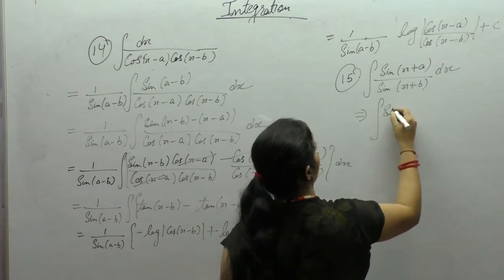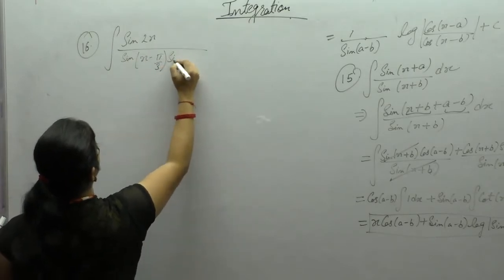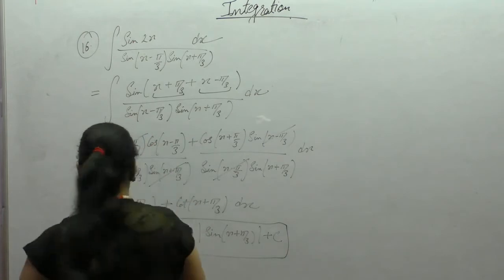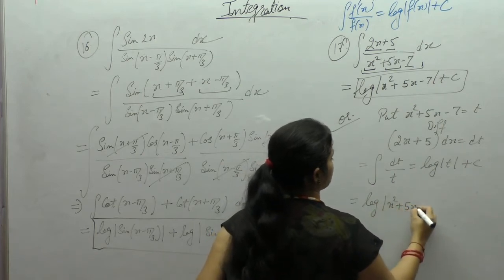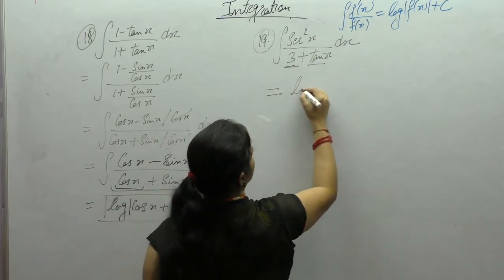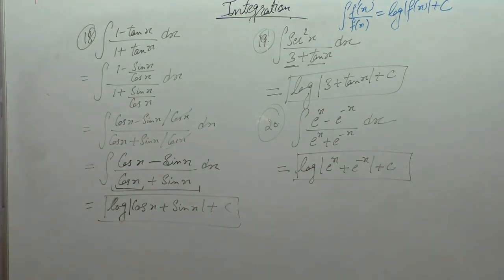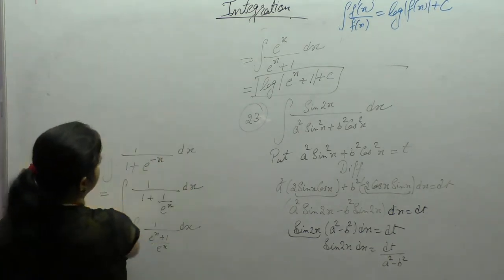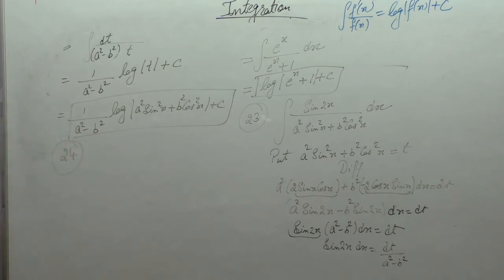Class 12 Maths - Integrals Of Derivative of Function / Function Part-5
This Video Contains Solutions Of Examples - 7,8,9 ,10 Before Ex-19.4 Of R.D Sharma